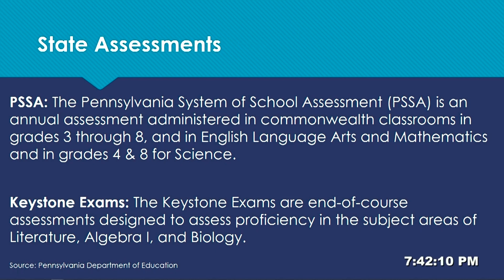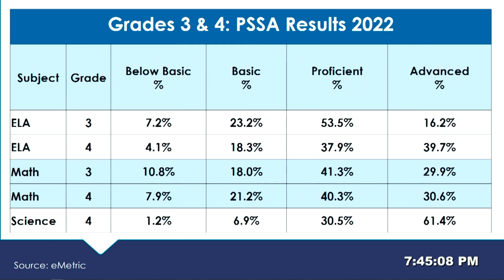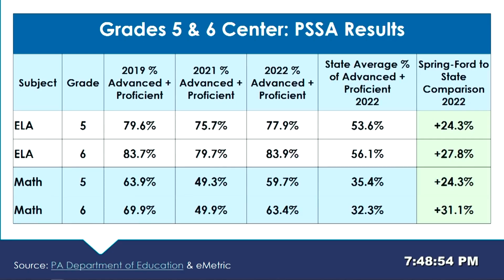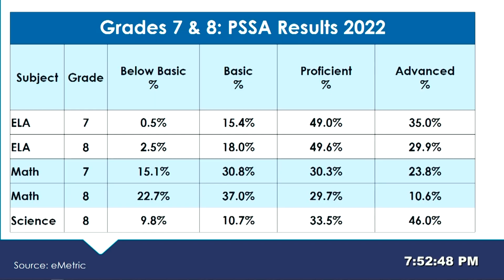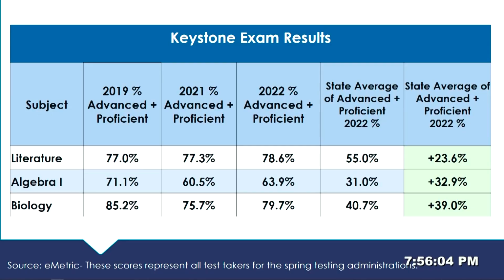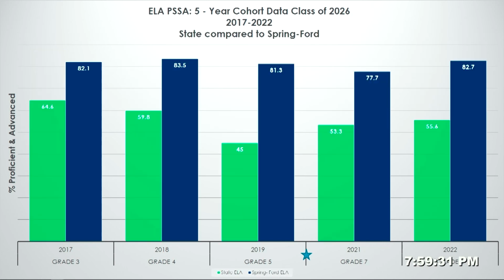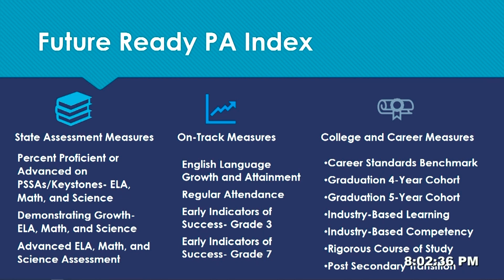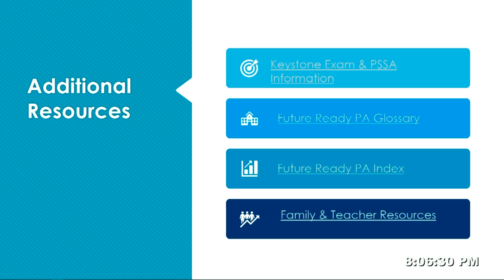Board Presentation - Data Presentation